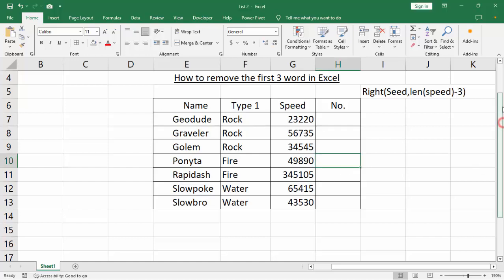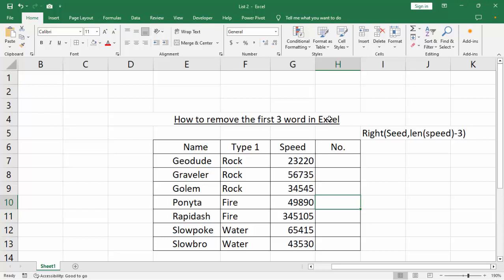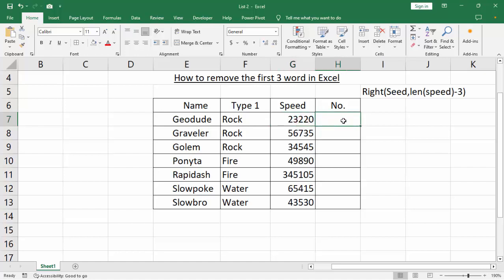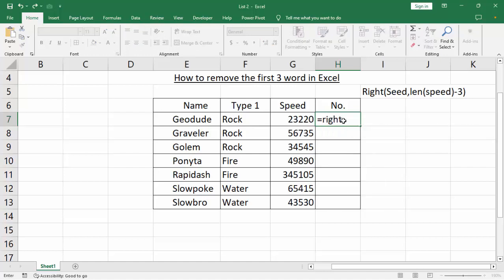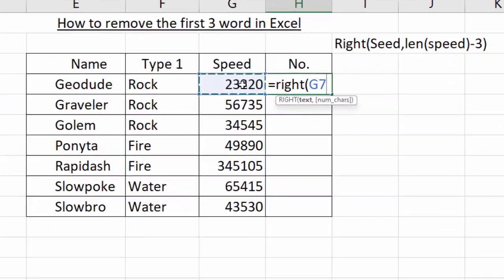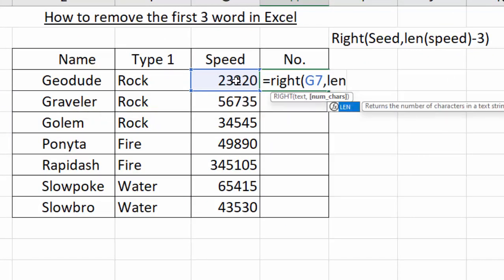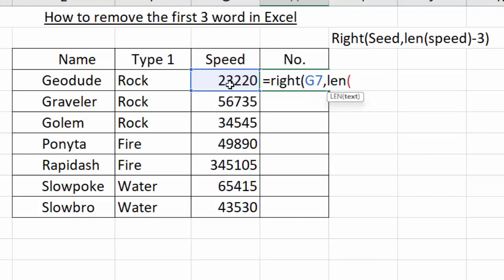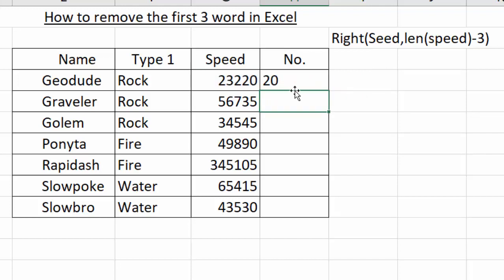How to remove the first 3 word in Excel | How to remove the first 3 characters in Excel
In this video : How to remove the first 3 word in Excel  | How to remove the first 3 characters in Excel